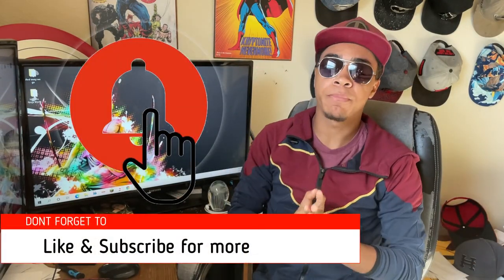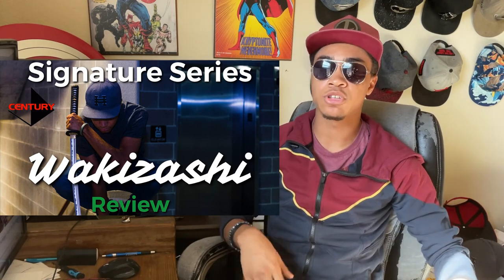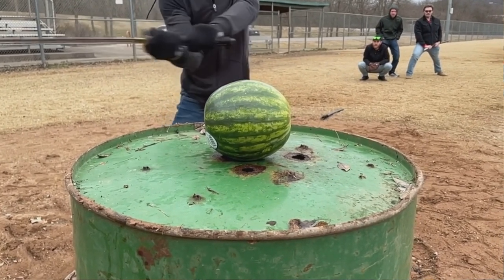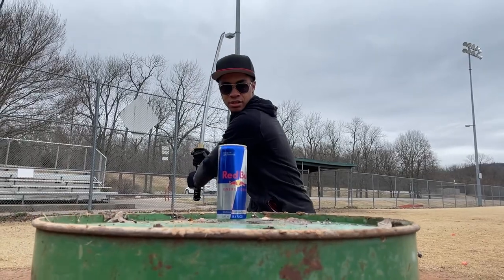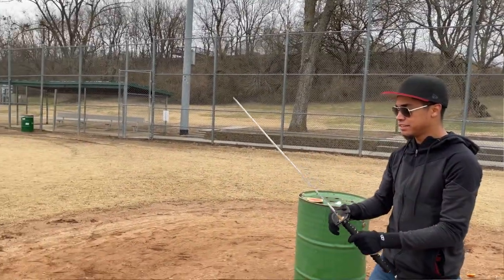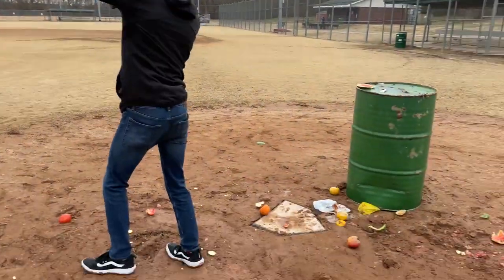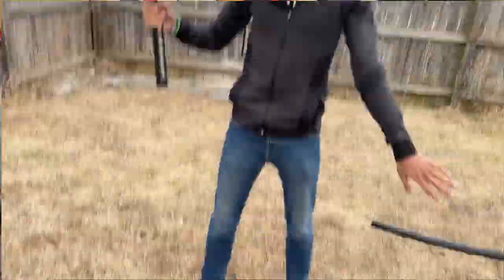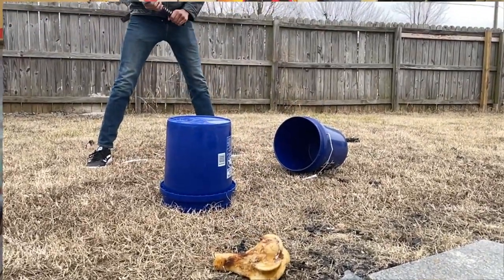Zombie Wakizashi Sword Test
Lets take one of my new toys and put it to the test!